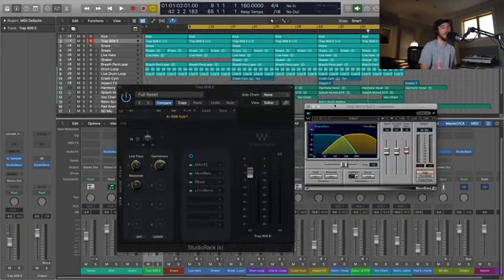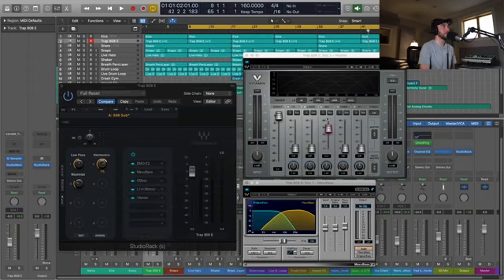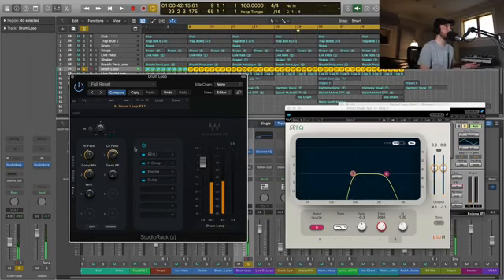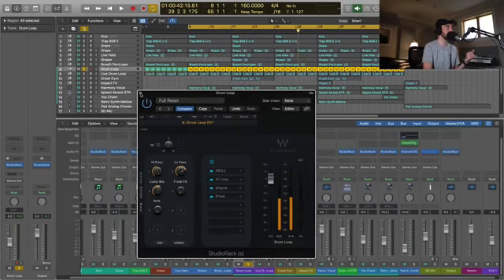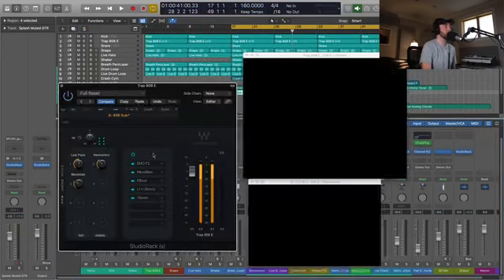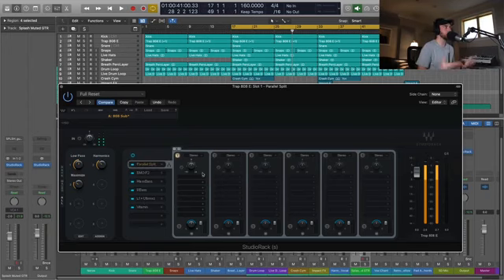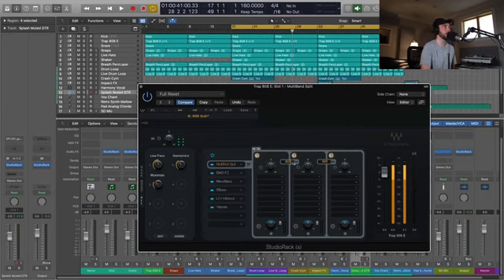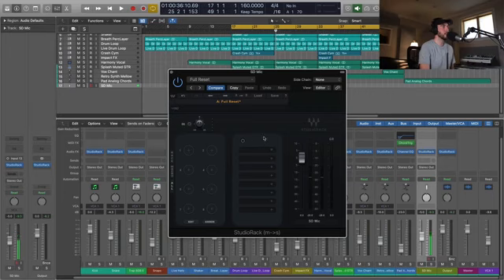Try to help all independent music producer produce like a pro